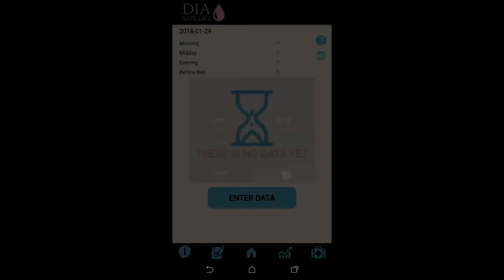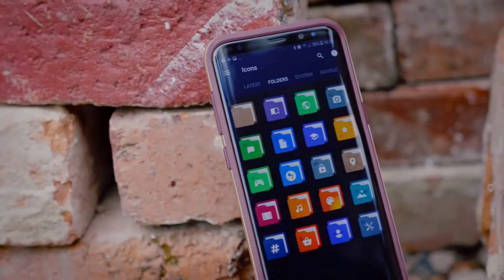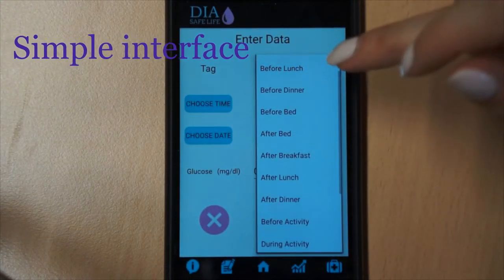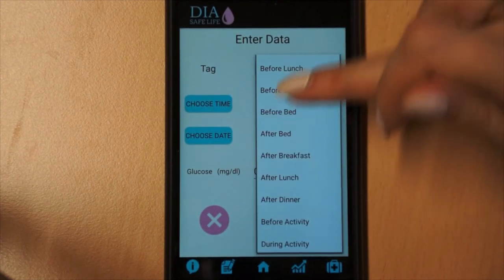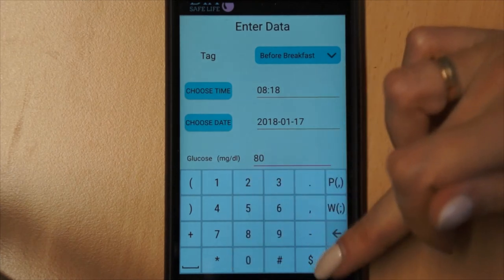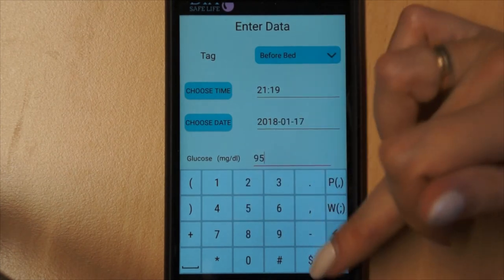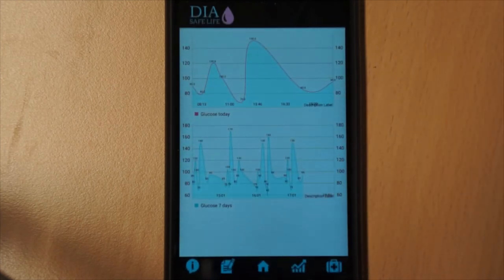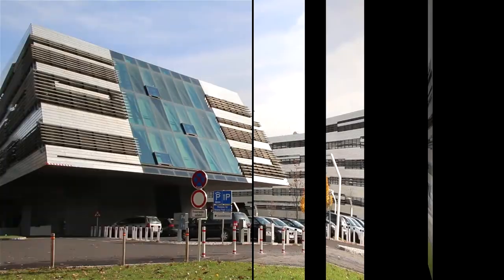DIA SafeLife against nocturnal hypoglycemia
Austrian Academy of Sciences
The Johann Radon Institute for Computational and Applied Mathematics (RICAM)
Altenberger Straße 69
4040 Linz
Austria

Prof. Dr. Sergei Pereverzyev